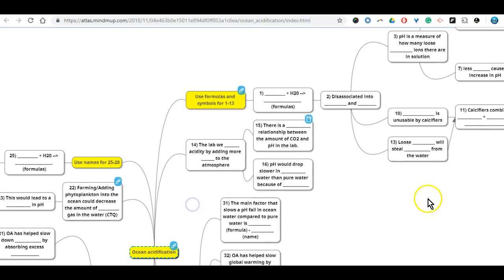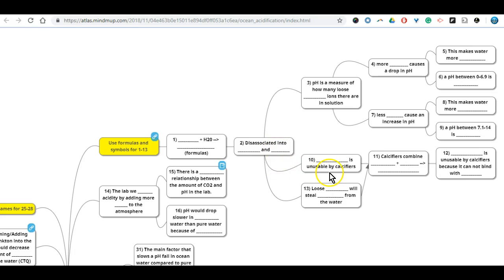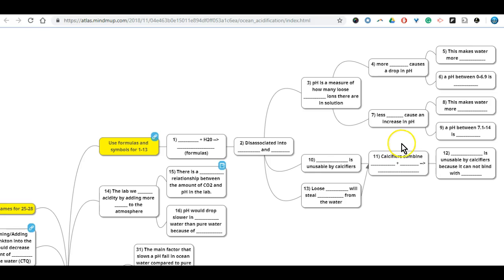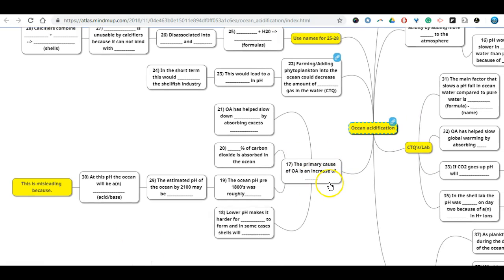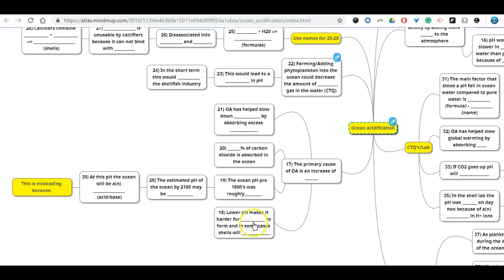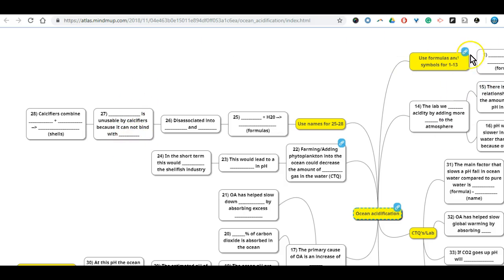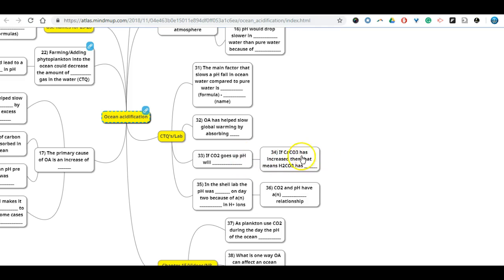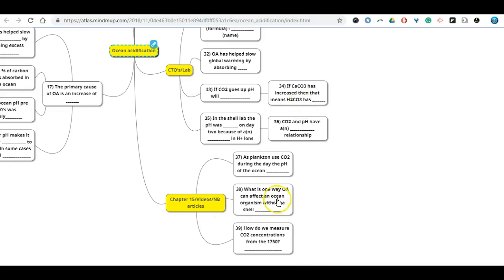OA Study Guide